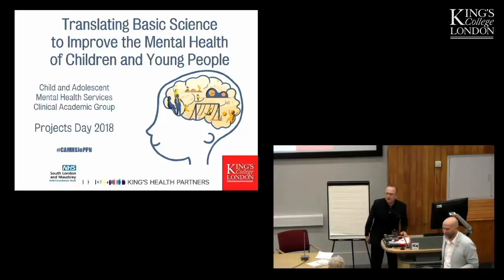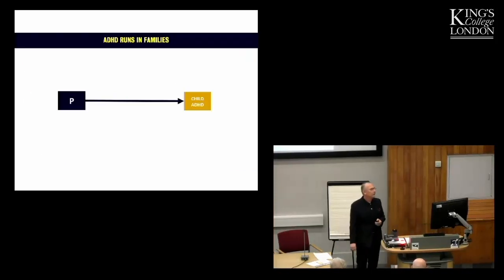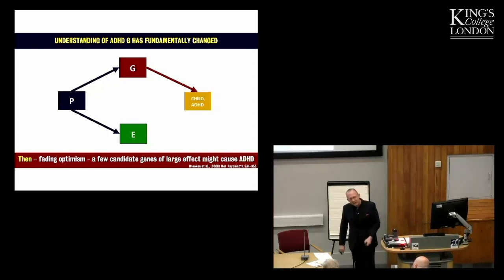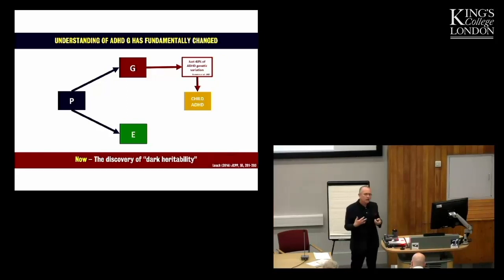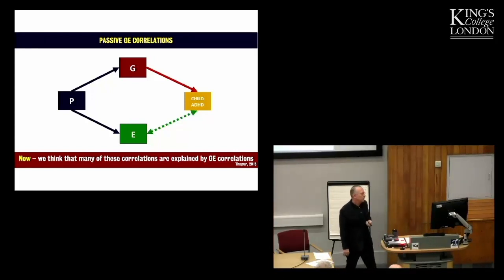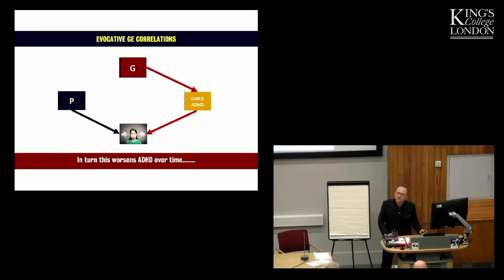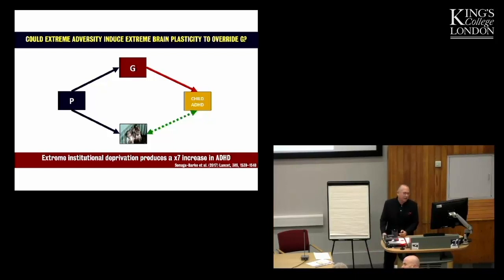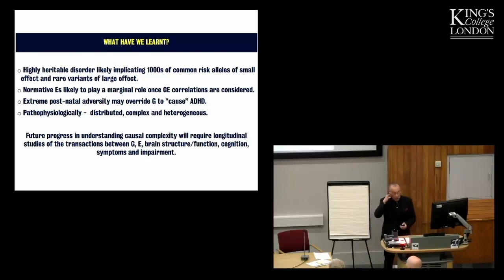What have we learnt about the causes of ADHD in the last 10 years?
Talk delivered by Professor Edmund Sonuga-Barke, Professor of Developmental Psychology, Psychiatry & Neuroscience, Department of Child & Adolescent Psychiatry, IoPPN.

This talk was given as part of the Child and Adolescent Mental Health Services Clinical Academic Group (CAMHS CAG) Projects Day 2018.

The CAMHS CAG Projects Day celebrated the diverse and broad research that has taken place in the past 8 years within King's Health Partners, South London and Maudsley and King's College London's Clinical Academic Group.

The theme of the day was Translating Basic Science to Improve the Mental Health of Children and Young People with talks from 15 eminent speakers. A Research Summaries book has also been produced containing 104 projects that have made an impact both locally and nationally.  For more information and a digital copy of the Projects Day Research Summaries Book, please visit: